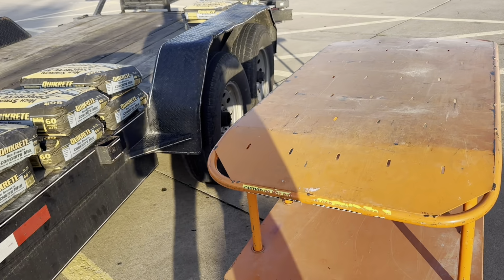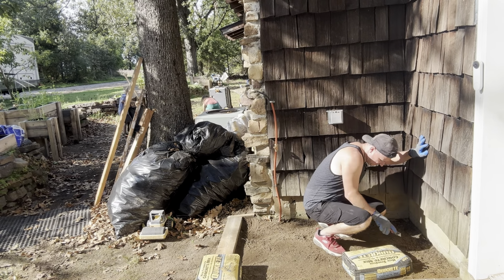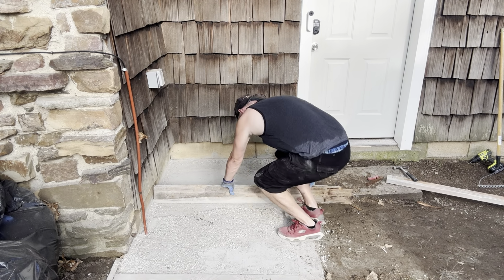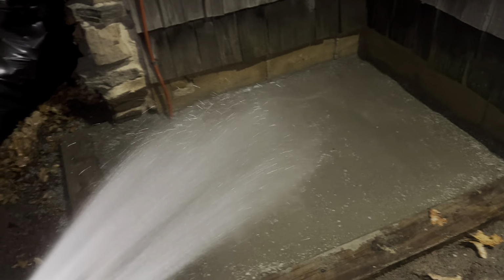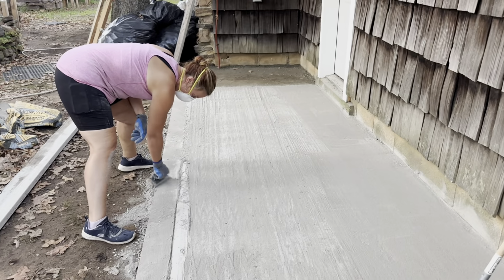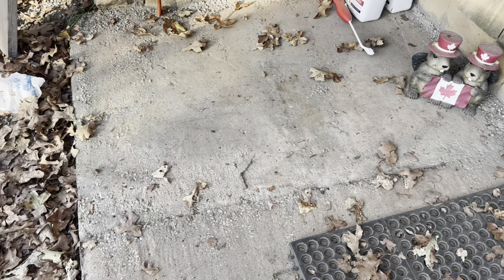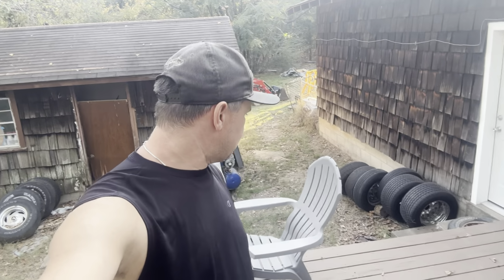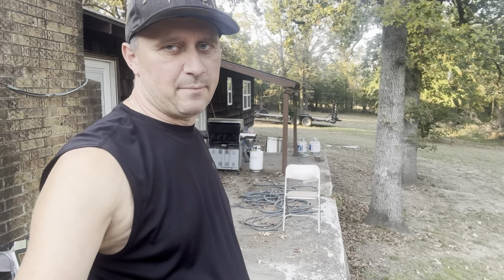DIY DRY POUR CONCRETE! And 2 month update!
Our first Dry Pour Concrete Sidewalk. How we did it, what we did right and wrong, plus how were going to do the next section to dry a different surface.

Thanks to ​⁠@CajunCountryLivin for the idea! We havent figured out a good way to do ghe corner yet so if anyone has ideas hit us up in the comments!

✨✨✨Social Media  ✨✨✨